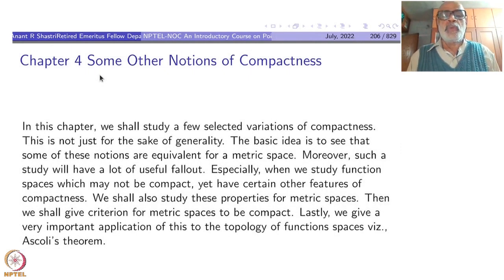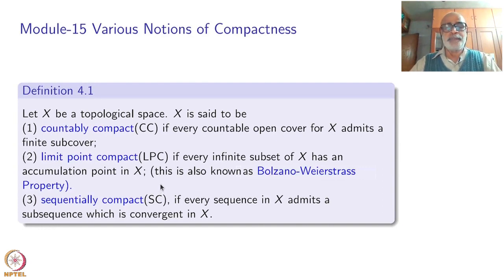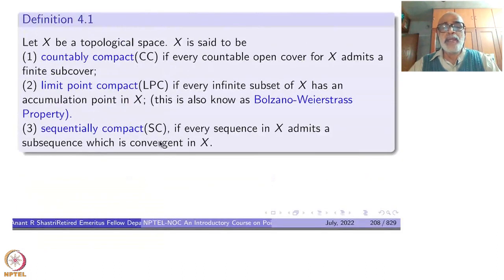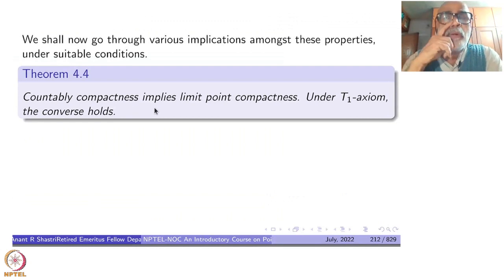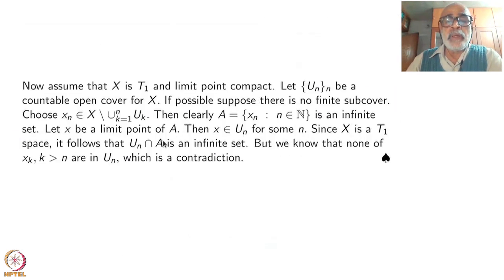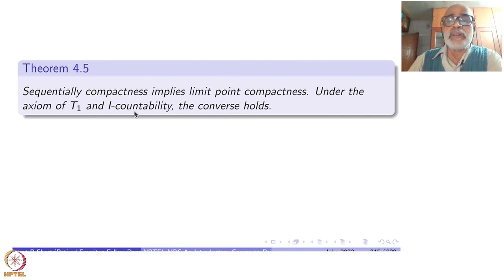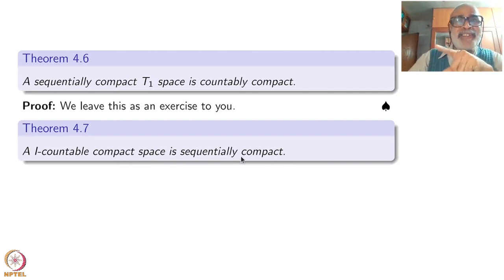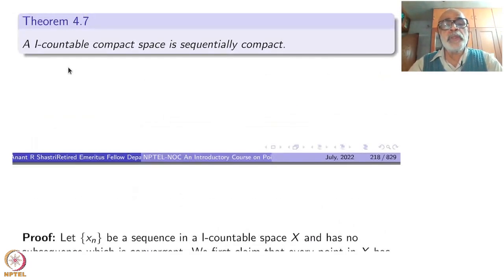Week 3 - Lecture 15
Lecture 15 :  Various Notions of Compactness